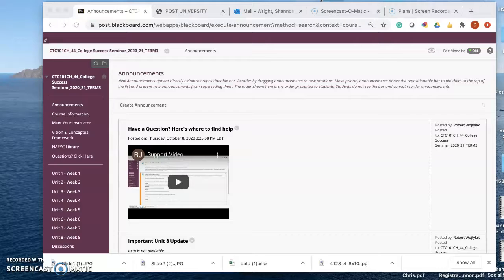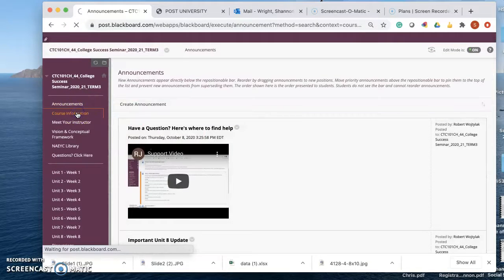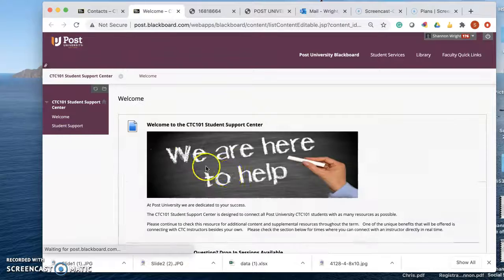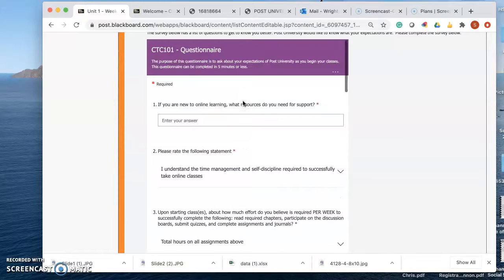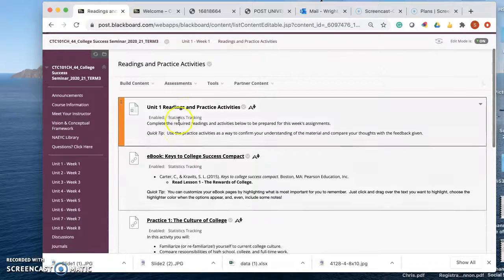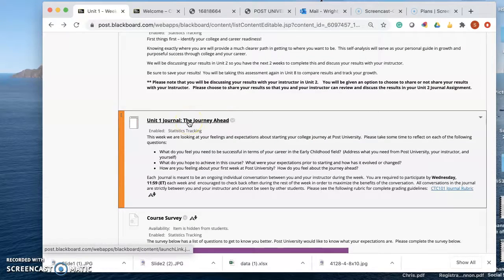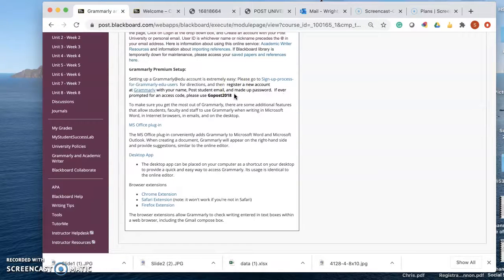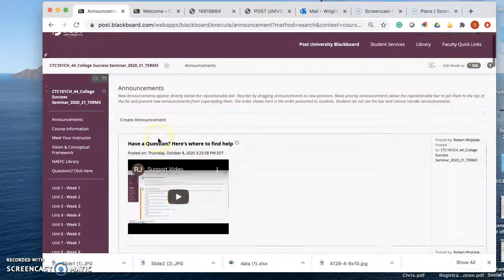Unit 1 Course Tutorial